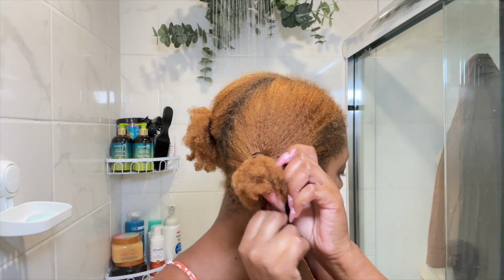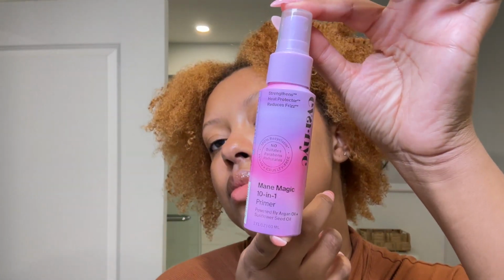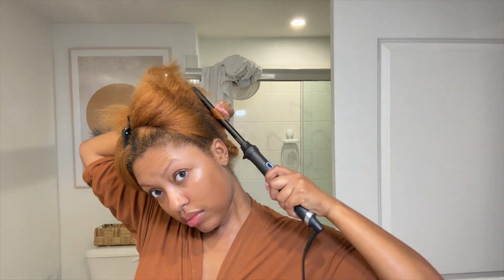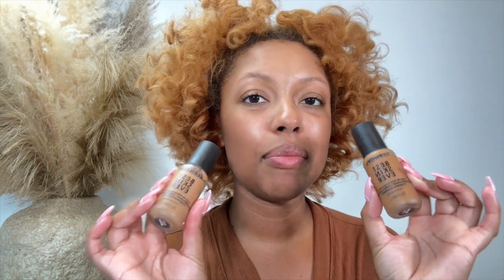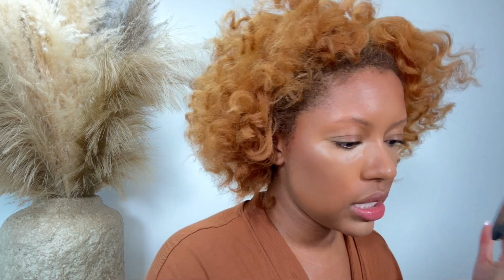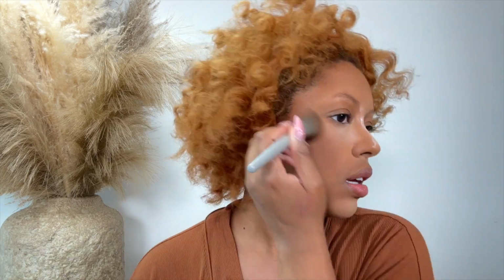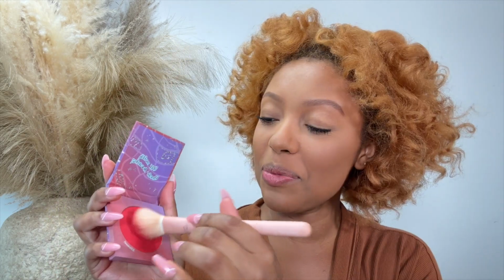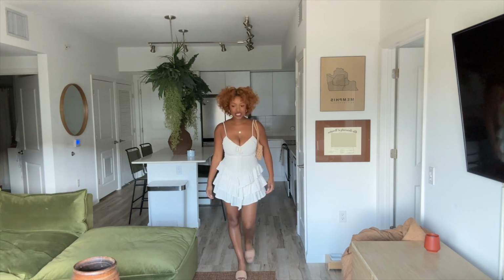WASH DAY ROUTINE, WAND CURLS TUTORIAL, EVERYDAY MAKEUP ROUTINE ✨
If you ever needed a tutorial on how to get humidity resistant curls, THIS IS IT!! I showed you guys my detailed blowout routine, my detailed wand curl tutorial, AND detailed everyday makeup routine! I hope this is helpful for anyone that's wanted to know my current beauty routines ❤️